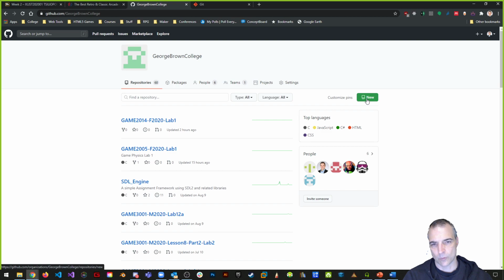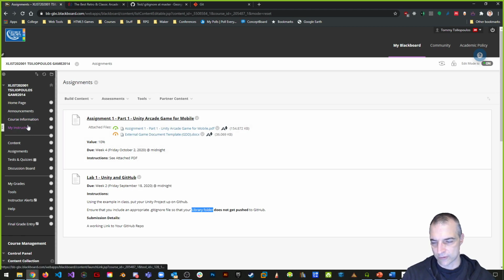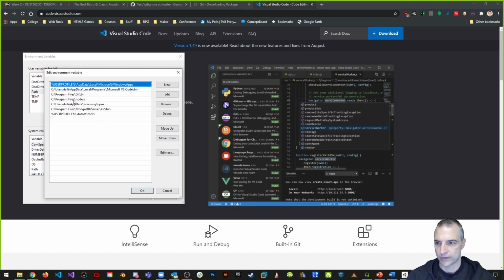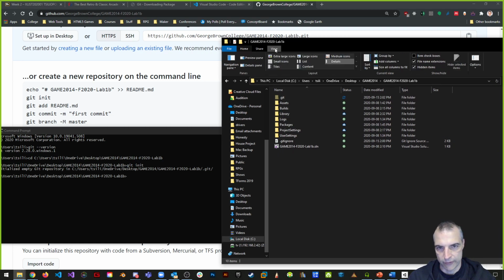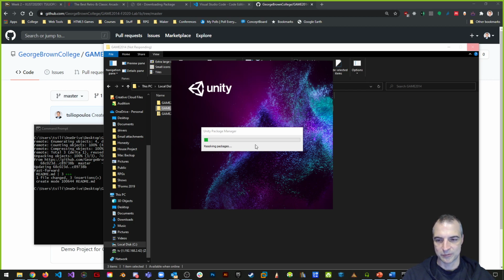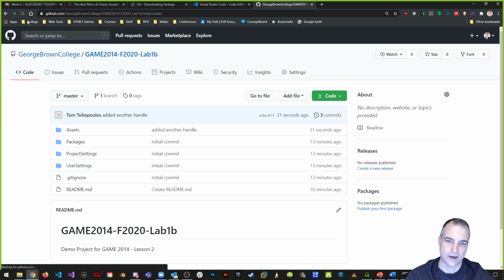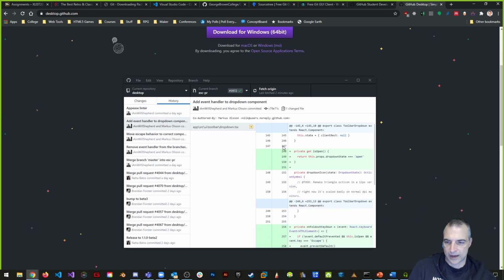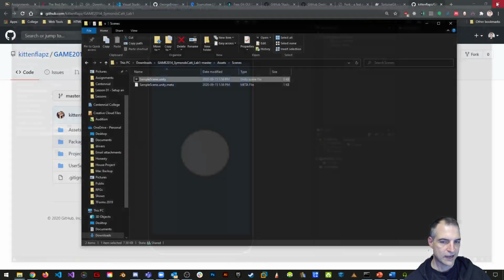GAME2014 - F2020 - Lesson 2 - Part 2 - Unity and GitHub